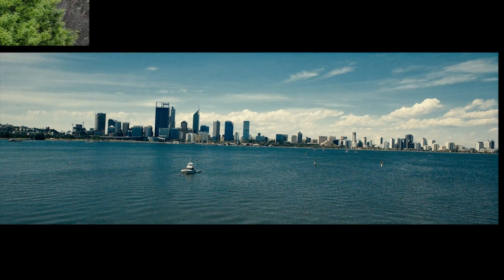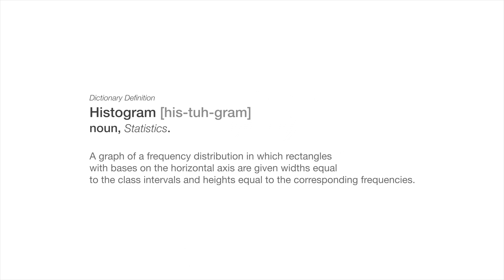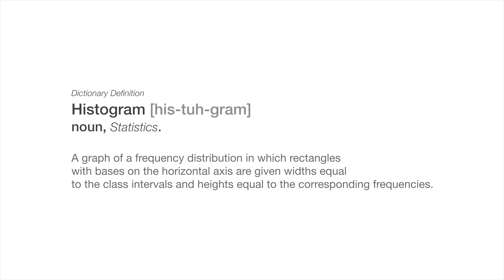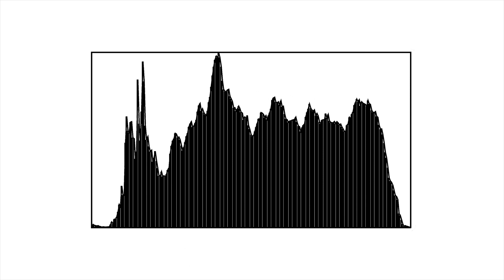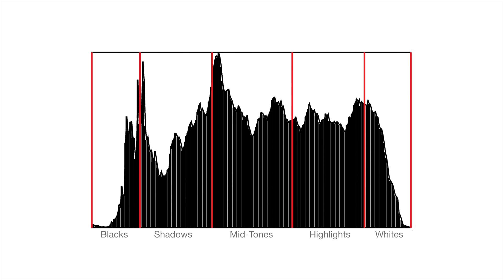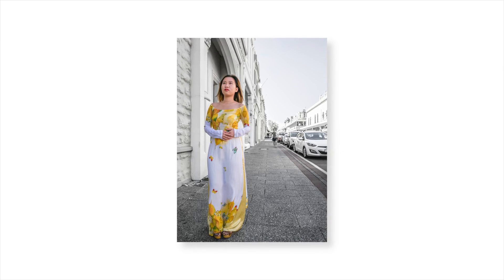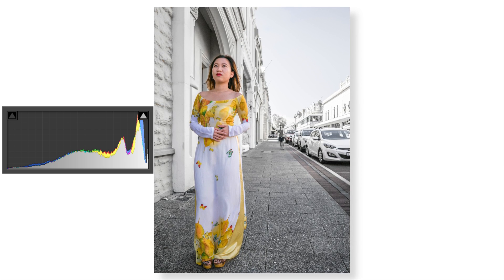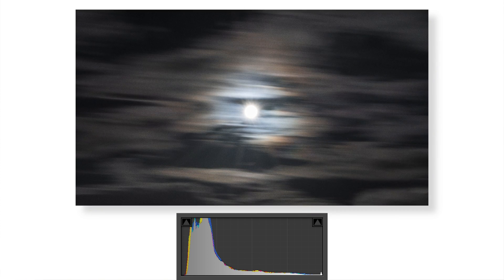Understanding your Histograms & What they Mean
What does a histogram do in digital imagery? We take a look at what histograms are, how to understand them, and how to take advantage of them.